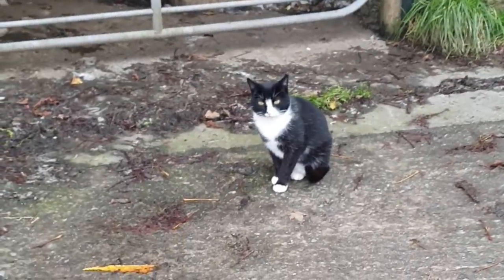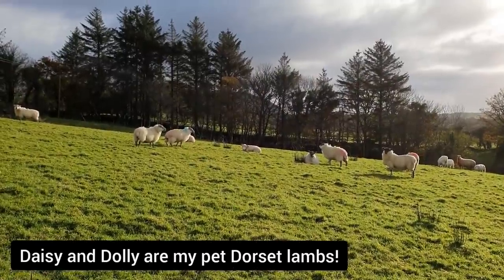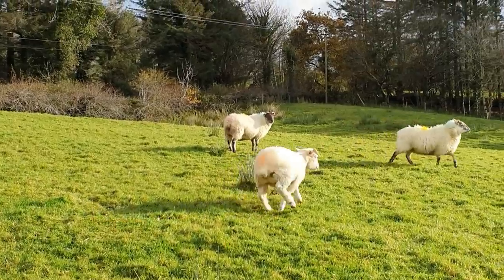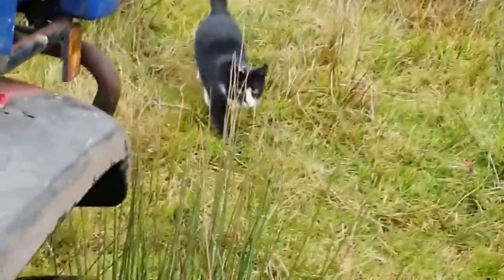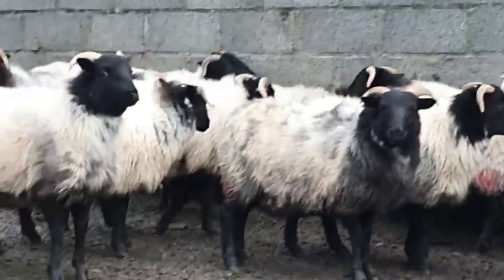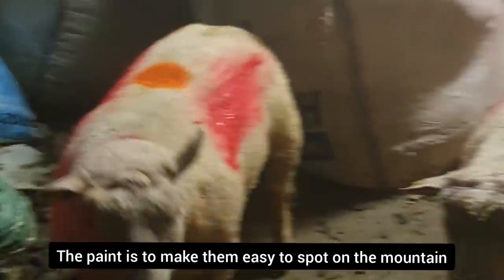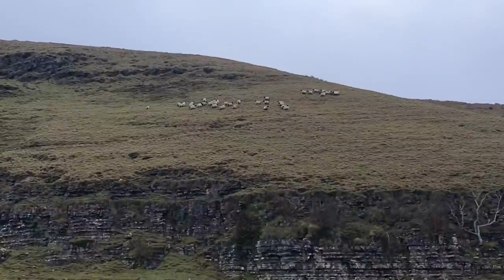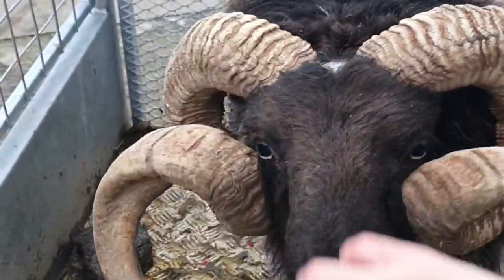MORE RAMS EQUALS MORE LAMBS! - Mountain gathering and putting out rams - Part two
In today's video we gather mountain sheep, lowland sheep, and put out more rams! I can't wait until we have lambs in the Spring! So excited! 🥺🐑

Other music:
MBB - Hawaii